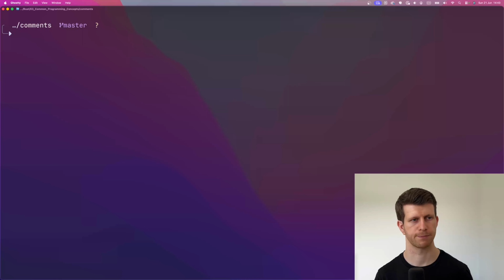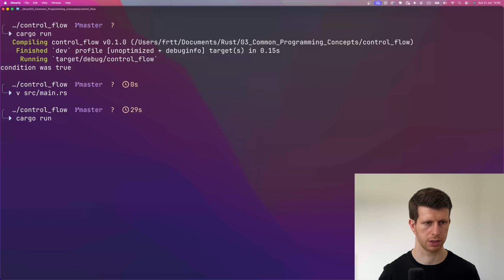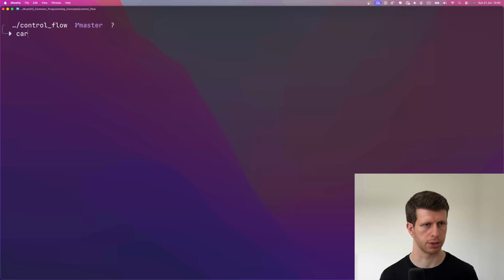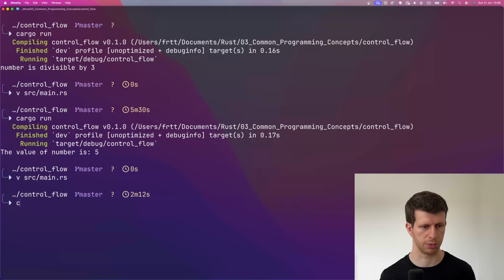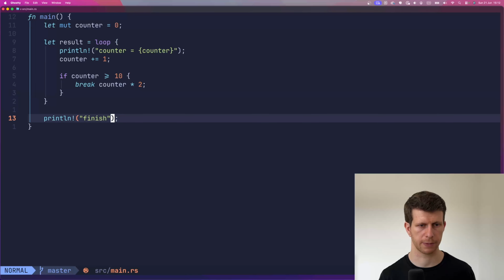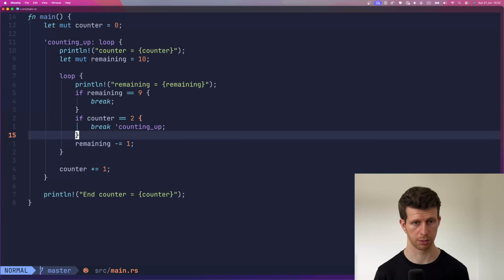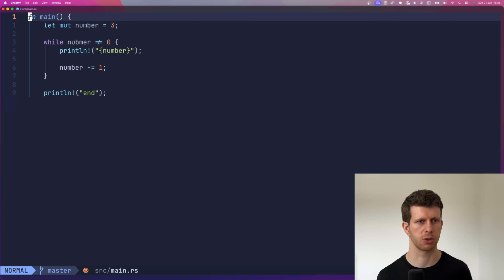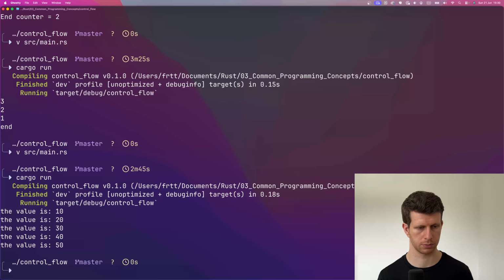Rust Tutorial #5 Comments and Control Flow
Today we will look at how to write comments in your code. And how to control the flow of your code.

In this tutorial, you'll learn:
✅ How to write comments
✅ How to use if else statements
✅ How to use loops

By the end of this video, you'll be able to:
🚀 Write your own comments and to control the flow of your code.

⏱️ Timestamps:
00:00 - Intro
00:10 - Comments
00:52 - if Expression
05:12 - loop
11:15 - while loop
12:25 - for loop
13:20 - Summary

🔥 If this video helped you:
- Comment what you want to build next